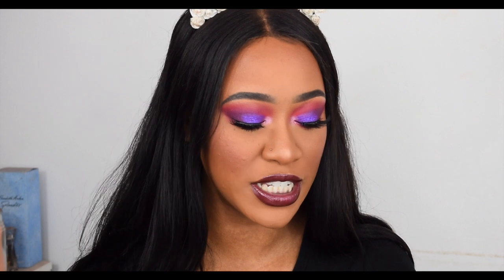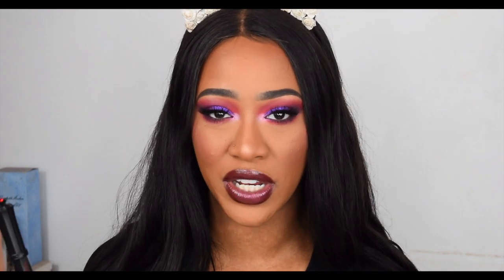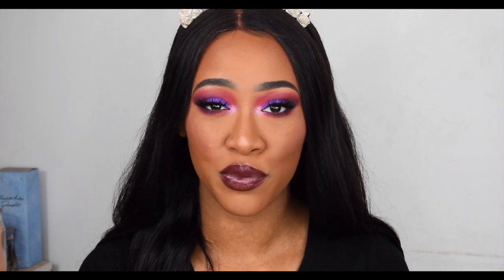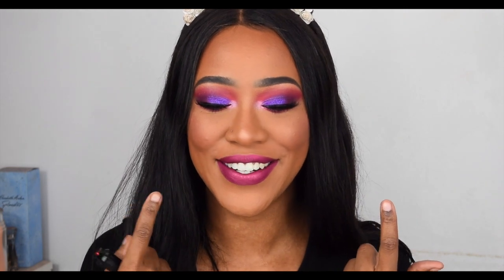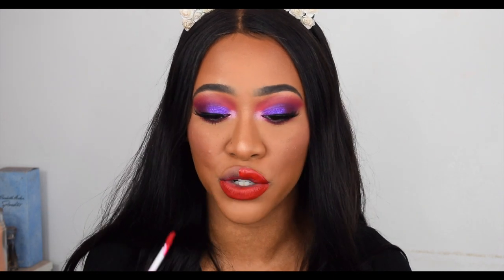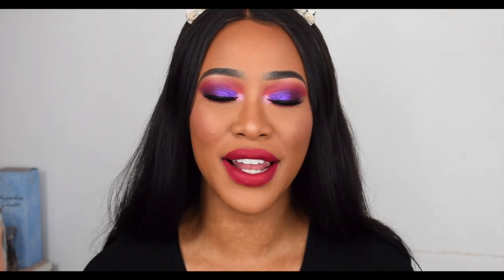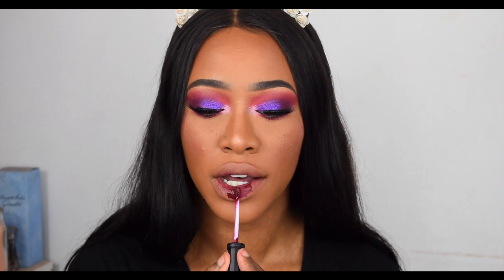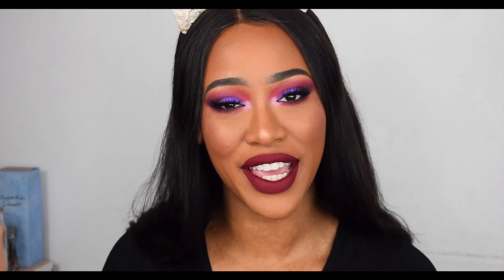LIP SWATCH: LA SPLASH MALEVOLENT MINX COLLECTION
★★ EXPAND!! ★★

Hey Girlies!
So I recently got this new liquid lipstick collection from LA Splash Cosmetics and i thought i would lip swatch it for you guys just incase any of you were looking into the collection

WHATS ON MY EYES: Makeup Revolution Halloween 2017 Eyeshadow Palettes 'Dark reign' & 'Midnight Unicorn'